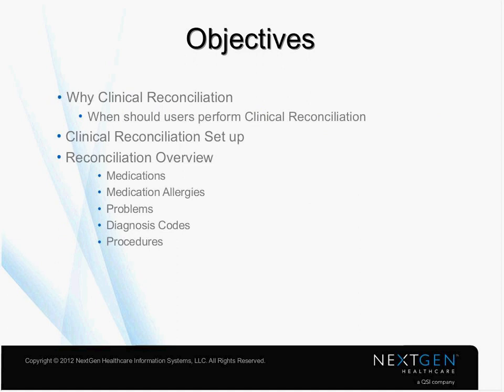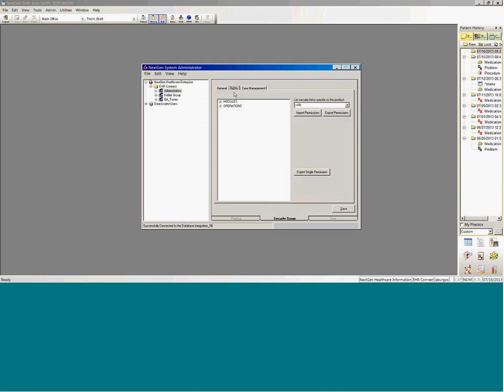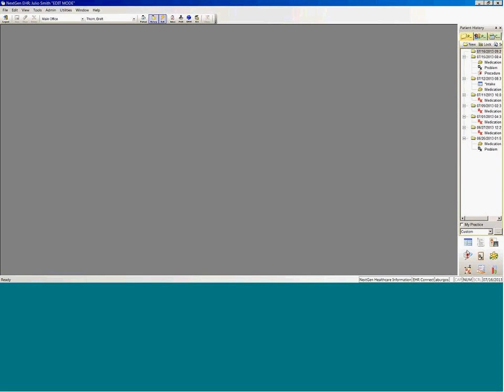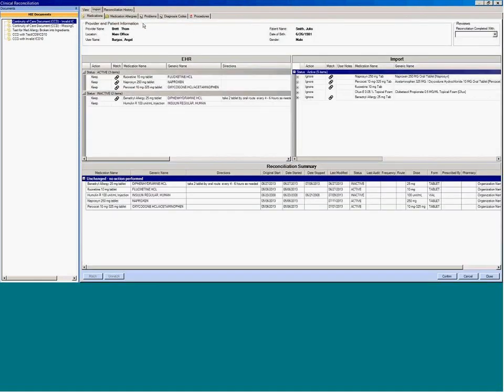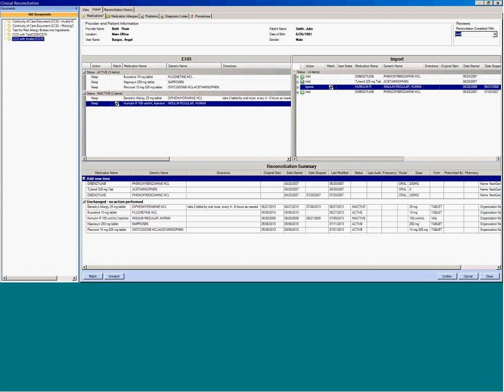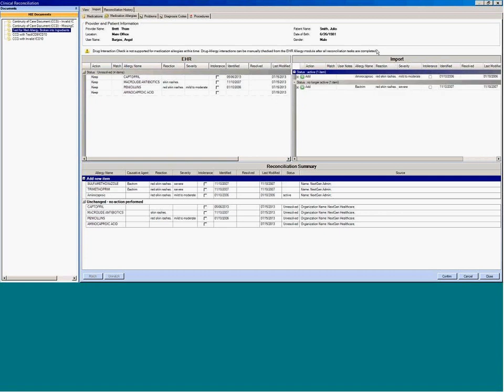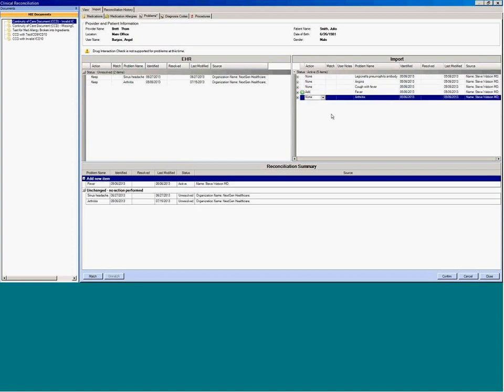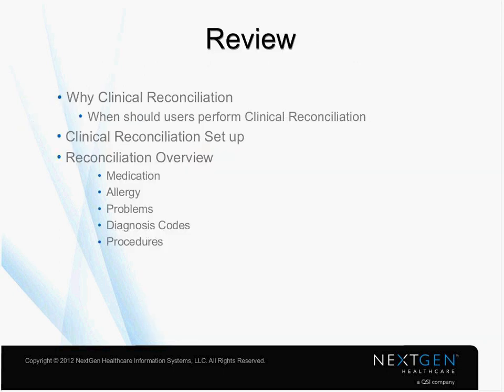Session 4 Clinical Reconciliation 201307016 1